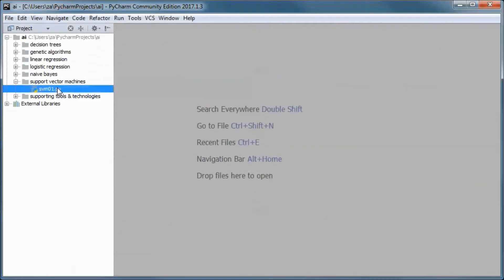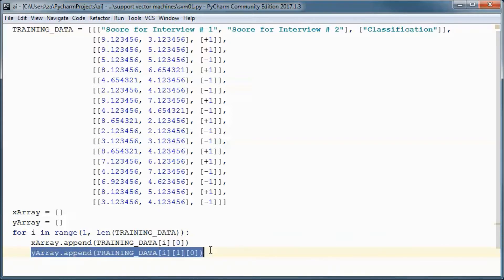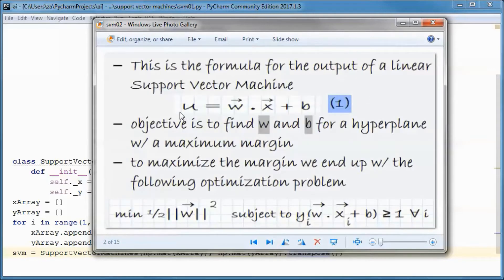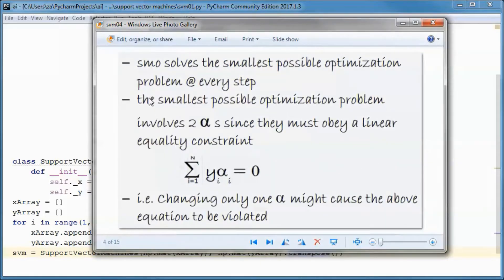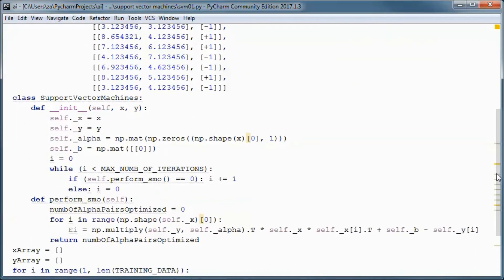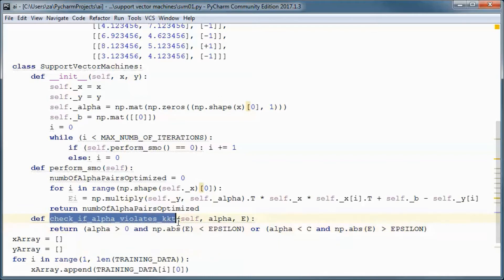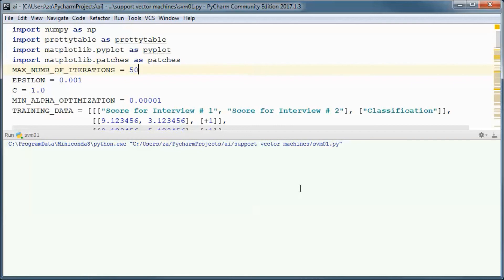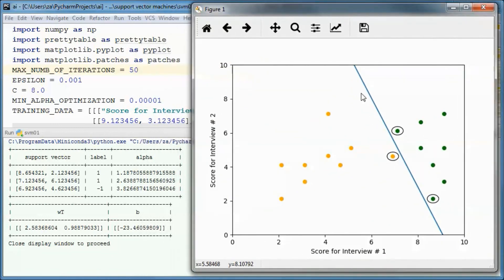Support Vector Machines w/ Python & SMO (Sequential Minimal Optimization)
00:06 demo a prebuilt version of the application
01:37 code the application
01:49 go over the training data used in this app.
02:47 go over the various classes that make up the app.
03:26 quick introduction to Support Vector Machine (SVM)
04:58 quick introduction to Sequential Minimal Optimization (SMO)
06:02 code the SupportVectorMachines class
07:24 plug in equation for 'w' into equation of a linear svm and use resulting equation in code
08:08 EPSILON and slack penalty C
08:30 alpha and violating KKT conditions
09:34 selecting the index of the 2nd alpha to optimize
11:30 optimize an alpha pair and b
13:15 define and calculate w
13:37 classify method
14:00 display information tables code
14:40 handle command line entry code
14:49 plot data + decision boundary + support vectors code
15:34 explain + test run application
16:40 change C and rerun app. to show overfitting